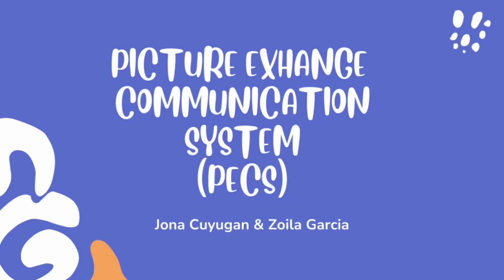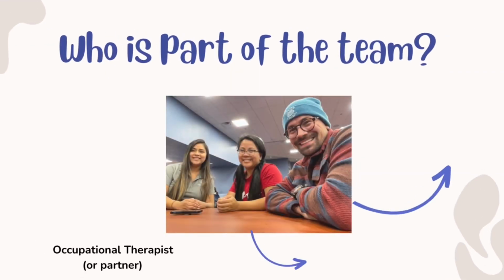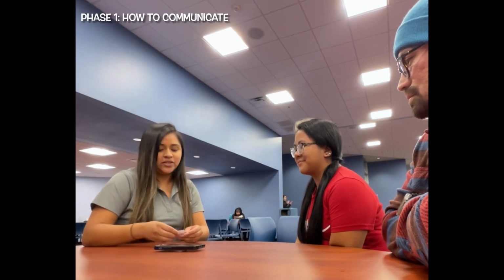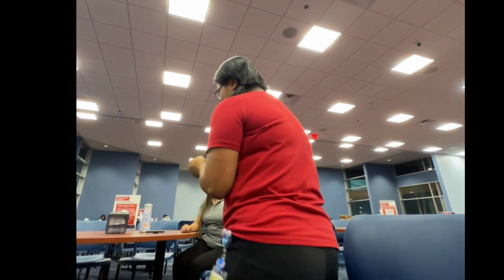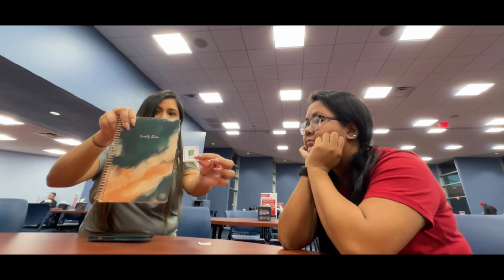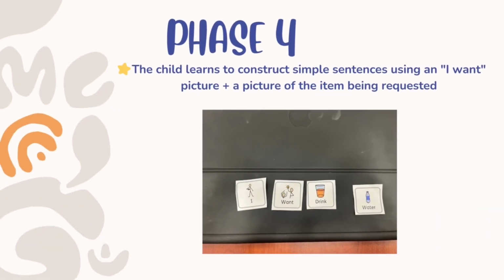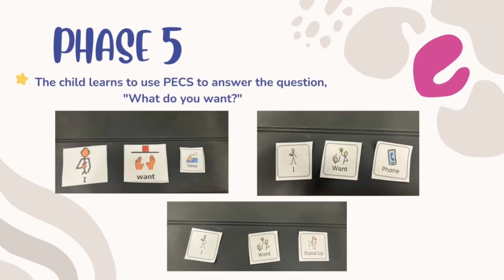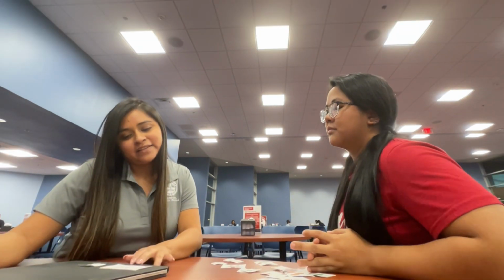Picture Exchange Communication System (PECS) - MWU PEDS II Winter 22/23’